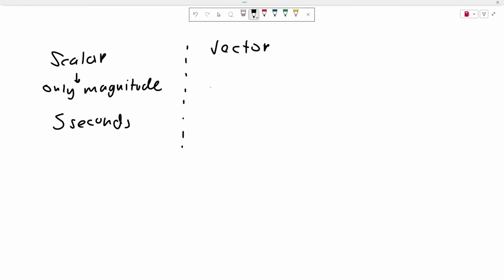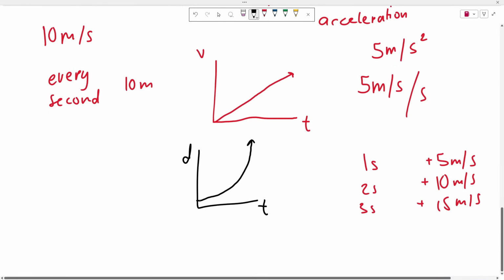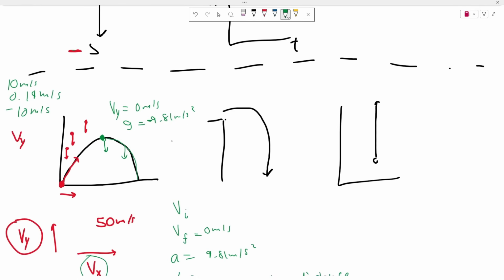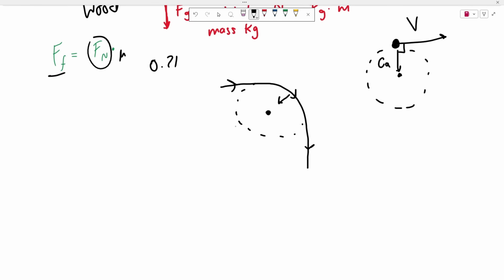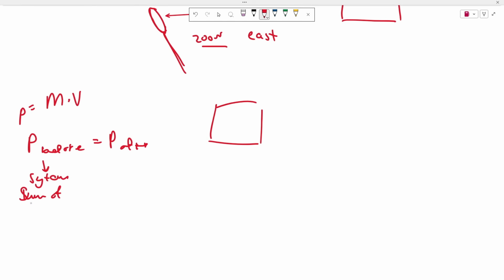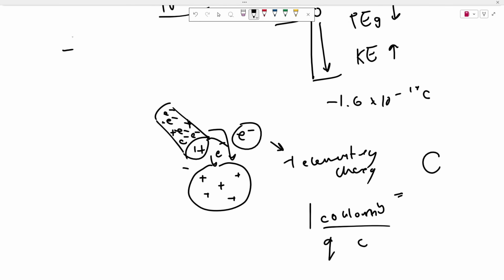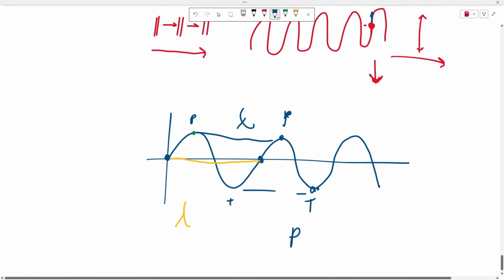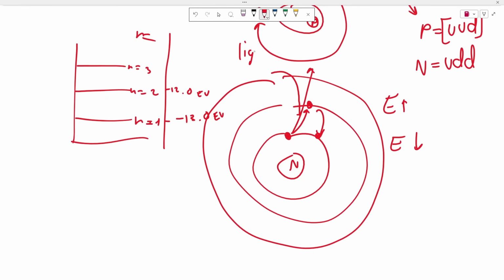JANUARY 2026 Ultimate Regents Physics Review | EVERYTHING YOU NEED TO KNOW (whole course review)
This video covers every topic that you need to know for the upcoming Physics Regents exam.

I highly recommend that you guys check out the videos in the Physics Regents playlist!

**sorry for the alarm that goes off**